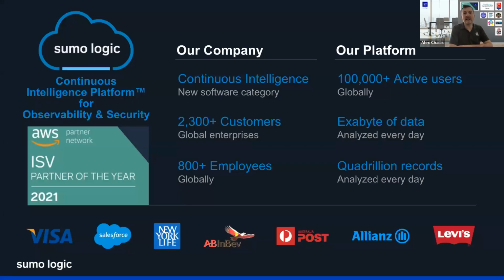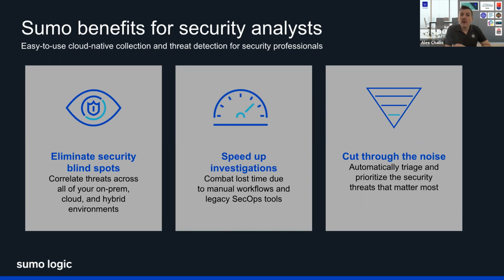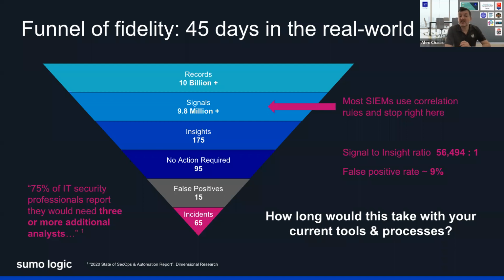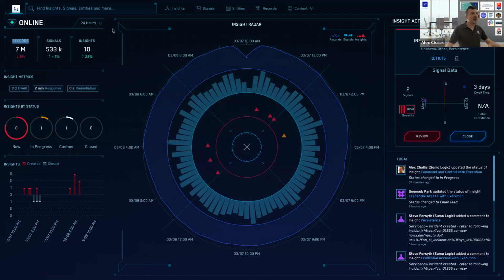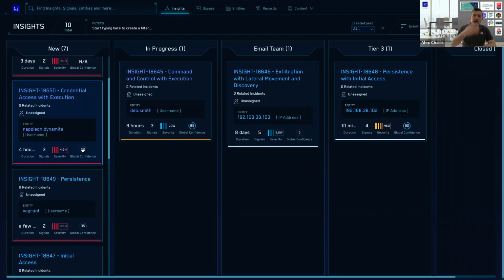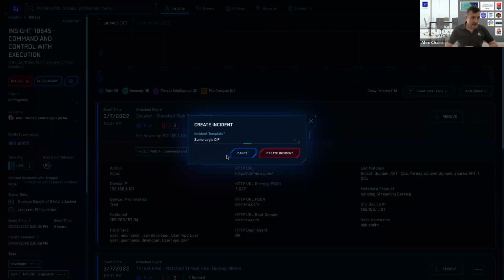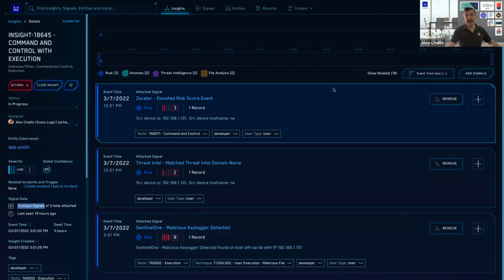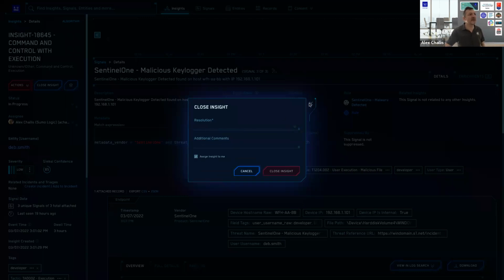Cloud SIEM Live Demo - 8 March - EMEA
Cloud-scale Analytics and Automation for SecOps Professionals
Sumo Logic’s Cloud SIEM solution provides security analysts with enhanced visibility to seamlessly monitor their organisation’s on-prem, hybrid, and multi-cloud infrastructures. By collecting and automatically correlating all of their data, Sumo Logic’s Cloud SIEM detects threats and enables SOC teams to thoroughly understand the impact and context of an attack.

This cloud-native SIEM uniquely fuses analytics and SOC automation to perform security analyst workflows and automatically triage alerts—increasing human efficiencies by eliminating alert ‘noise’ and enabling analysts to focus on higher-value security functions.

In this session, Sumo Logic’s Alex Challis shows you Cloud SIEM solution in action, including:

- Network, user, and entity context for threat investigations
- Highly-tuned security interface built by analysts FOR analysts